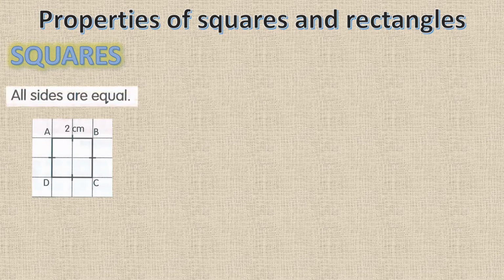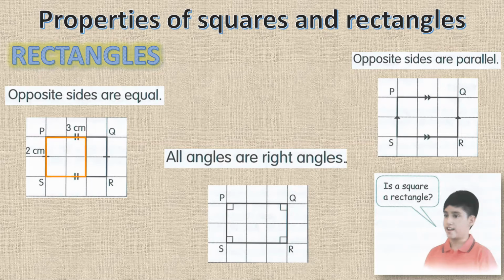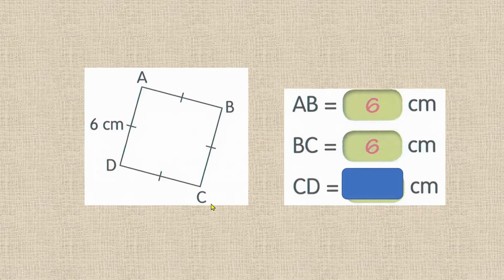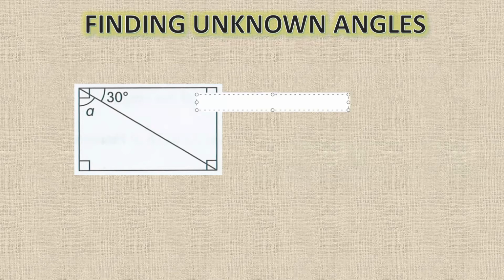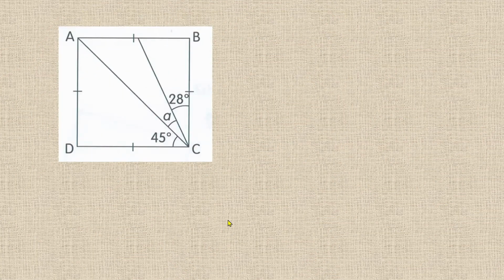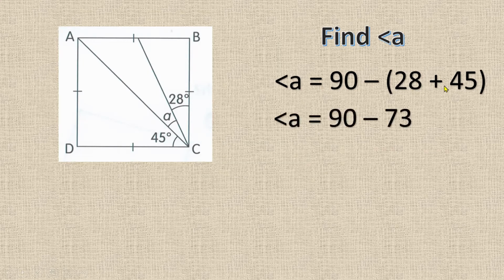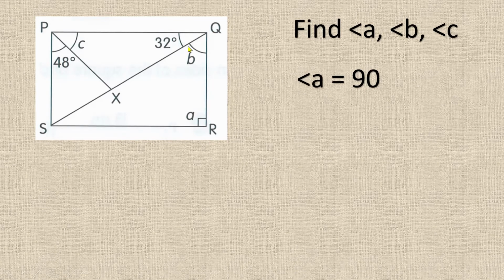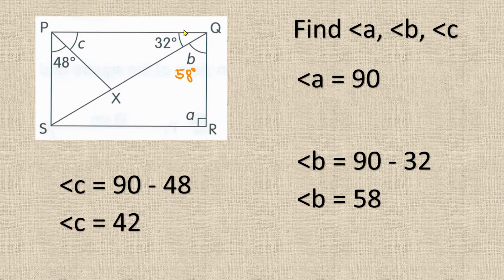SQUARES and RECTANGLES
In this lesson, you will learn the properties of squares and rectangles. It will also teach you to find the missing sides and angles of squares and rectangles. Enjoy learning!